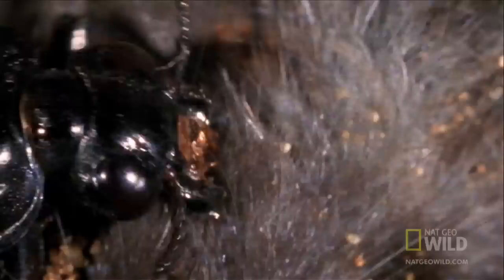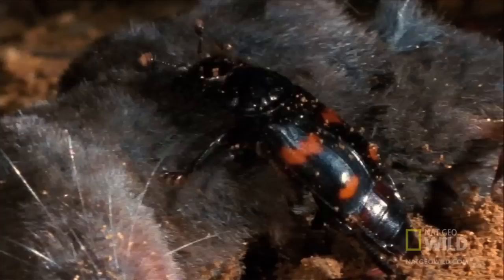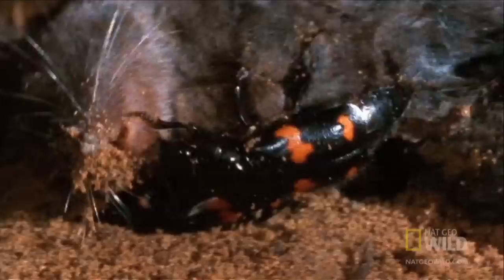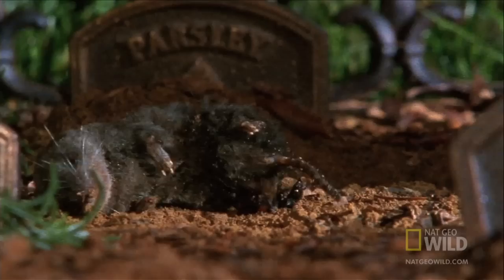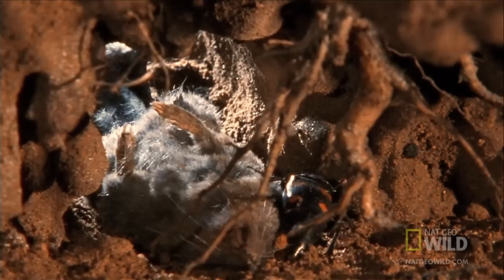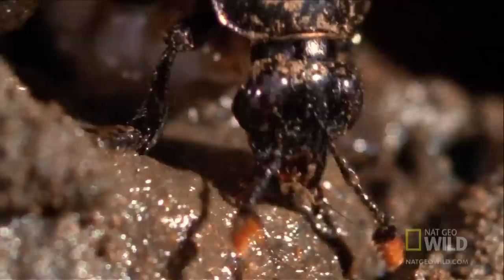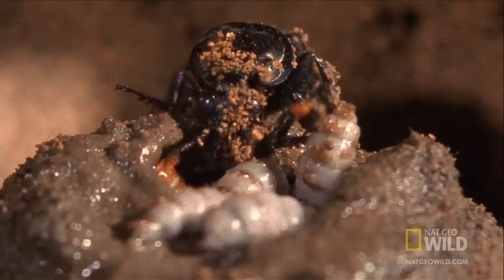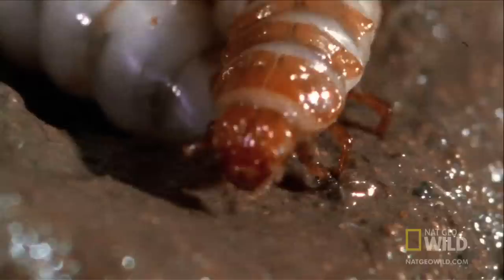Raising Kids in a Corpse? | World's Weirdest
For the burying beetle, life starts out in both the cradle and the grave. These two beetles will bury the body of a shrew underground before laying their eggs inside it.

About World's Weirdest:
A buffalo with three eyes, an exterminator who eats his day’s work, an elephant rampage through a restaurant…all very bizarre, all very real. These shocking and strange animal “viral” moments only found on World’s Weirdest. Each one-hour episode explores the most bizarre in the animal kingdom. Freaky Feasts wets our appetite for the weirdest animal meals ever. Oddities is a showcase for the most unusual animals. Sneak Attacks features the most shocking animal encounters ever. And let's spread a little shame on those animals that throw the rules away on Animals Behaving Badly.

Beetle Mania: Conserving an Endangered Insect at the St. Louis Zoo